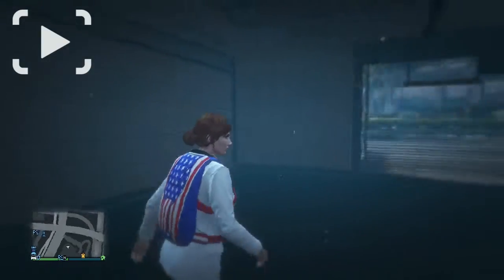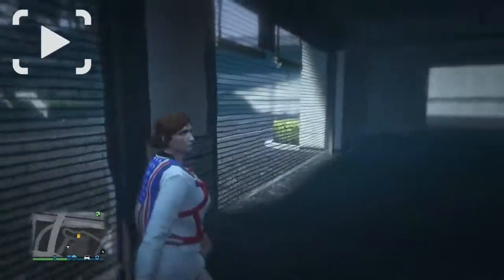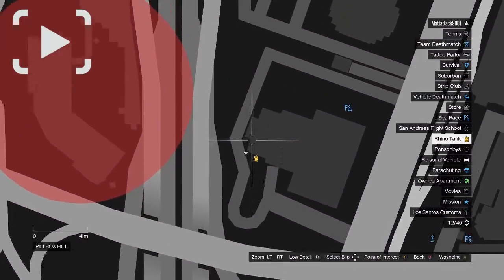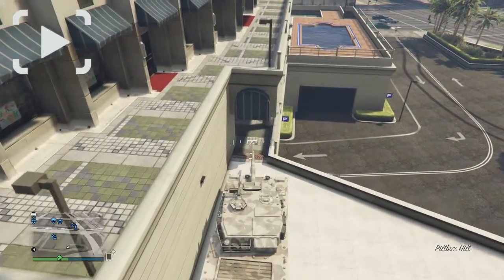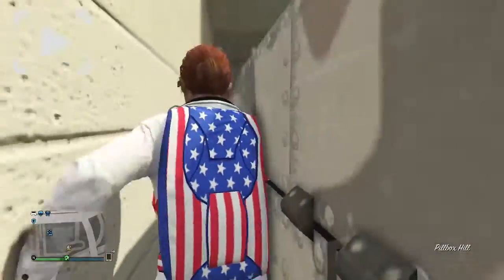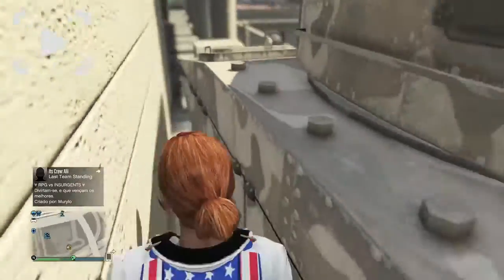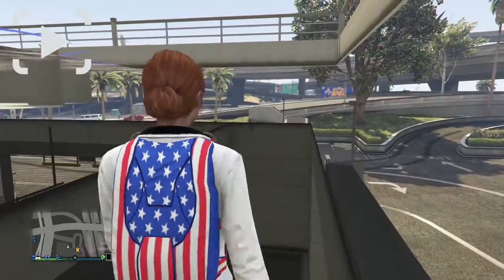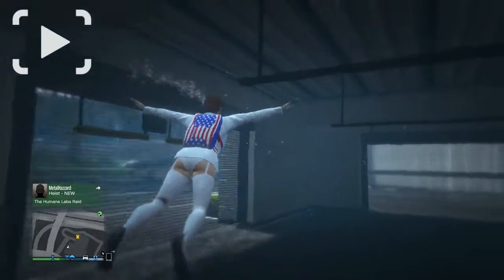GTA 5 HOW TO SWIM IN A GARAGES AFTER THE LATEST PATCHES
GAME: GRAND THEFT AUTO 5 AND MANY MORE TO COME
PLATFORMS: XBOX ONE, XBOX 360, PS3 & PS4

MY KIK; MATTATTACK82
MY SKYPE: MATTATTACK9081

AND I KNOW THAT THIS WORKS FOR NEXT GEN NOT SURE ABOUT OLD GEN SO LET ME KNOW IN COMMENTS BELOW AND THANKS GUYS FOR WATCHING AND THANKS FOR ALL THE SUPPORT AND LOVE I CAN’T BELIEVE IM AT 170 SUBS ALREADY I NEVER THOUGHT I WOULD MAKE IT THIS FAR THANKS SO VERY MUCH GUYS FOR ALL THE SUPPORT!

IM NOT THE FOUNDER SO A BIG SHOUT OUT TO THE FOUNDER THANKS!

BIG SHOUT OUT TO THE CREATOR OF THE TEMPLATE I USED!

-MAC GAMING
VIDEO UPLOADED & OWNED BY MAC GAMING